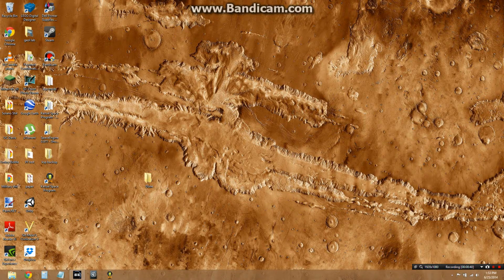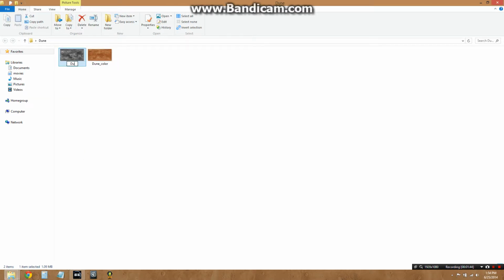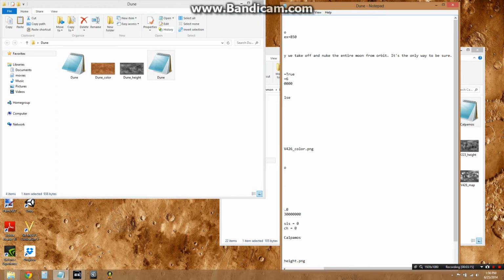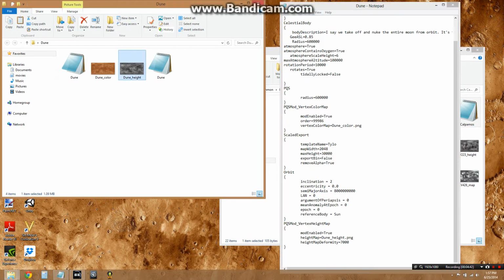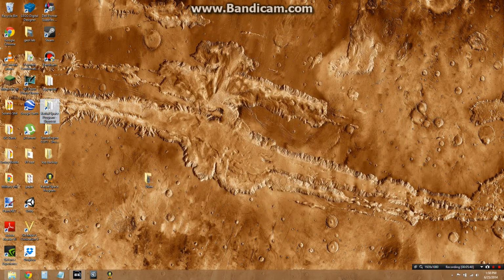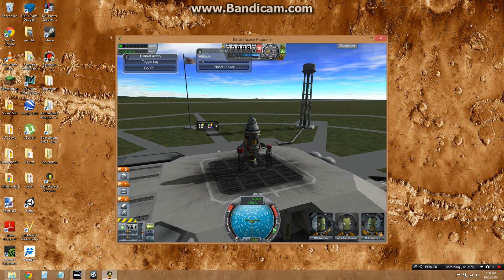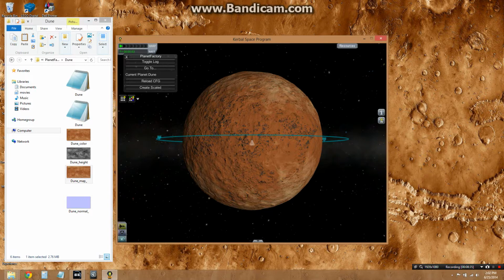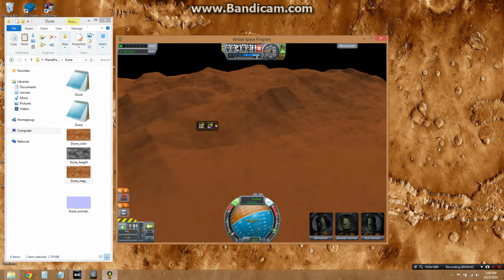Planetfactory creators edition tutorial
A short tutorial on how to make planets in KSP using krags planetfactory creators edition and space engine.